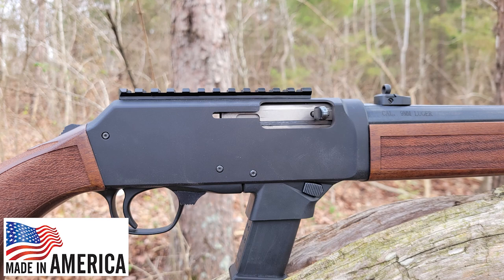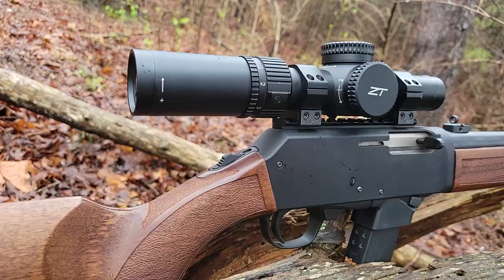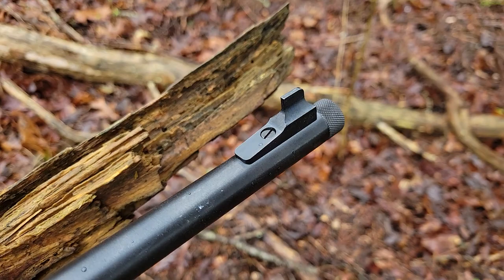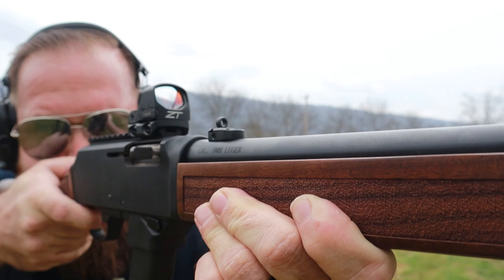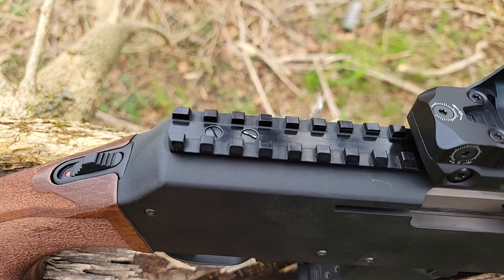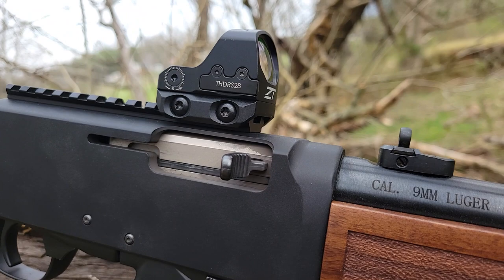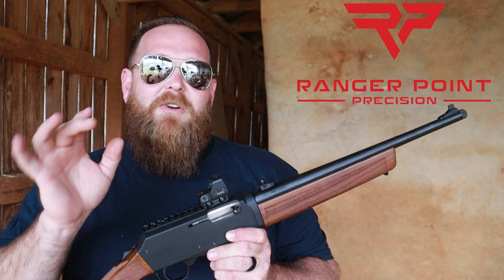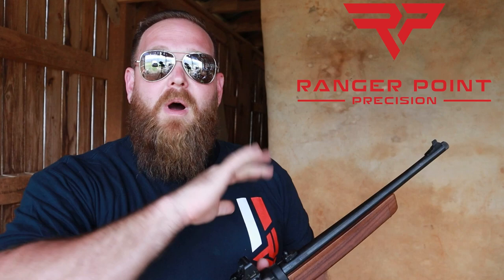Henry Homesteader Optics Rail | Ranger Point Precision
New for 2023, the Henry Homesteader, is a handy and light 9mm carbine. Here at Ranger Point Precision, we feel that our Rhino Rail is the perfect low-profile optics rail. Machined from 7075 aluminum, it's tougher than it would ever need to be- And that's a good thing!